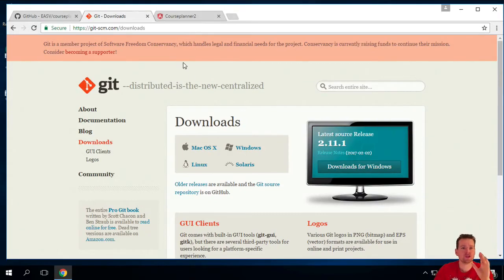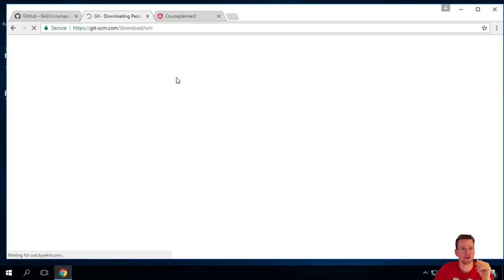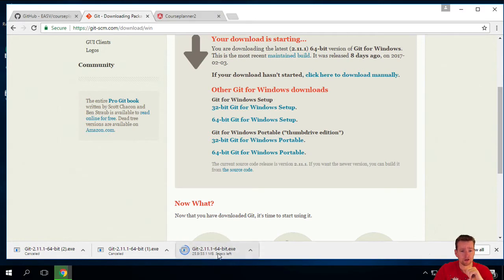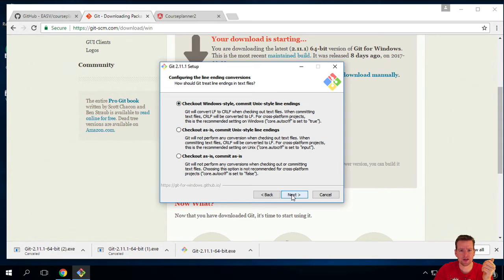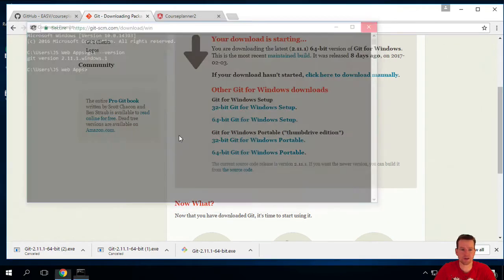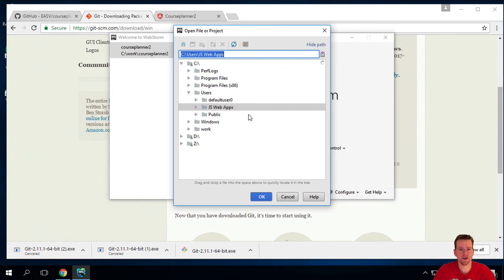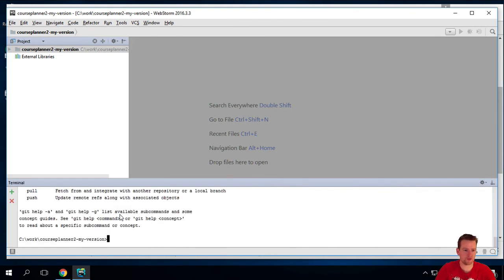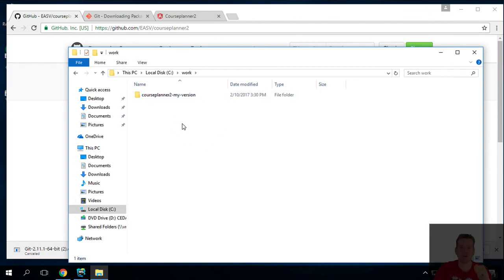Git on windows cmd and in webstorm terminal